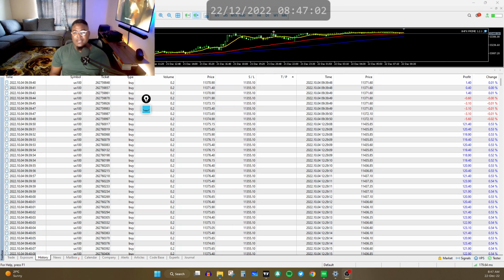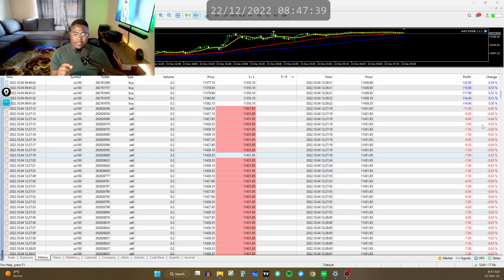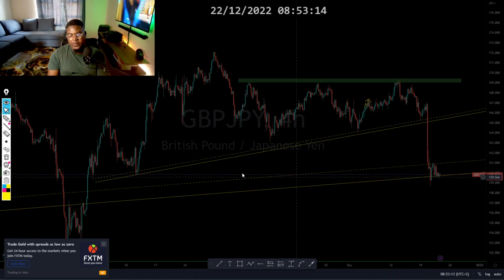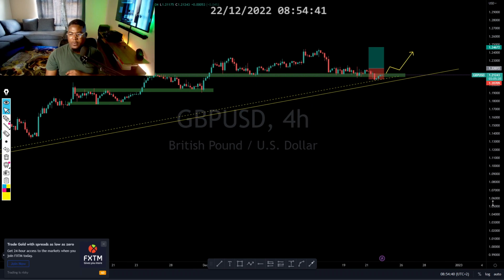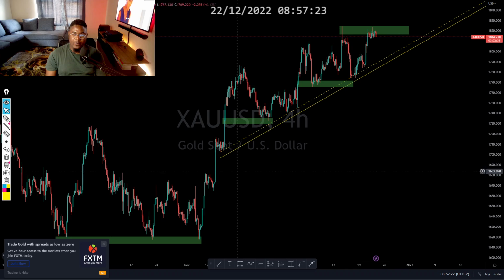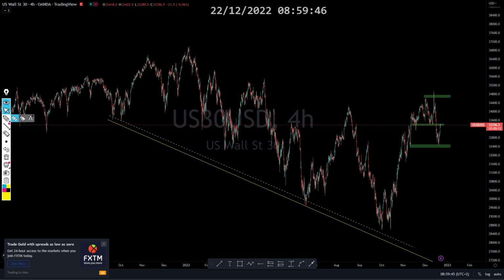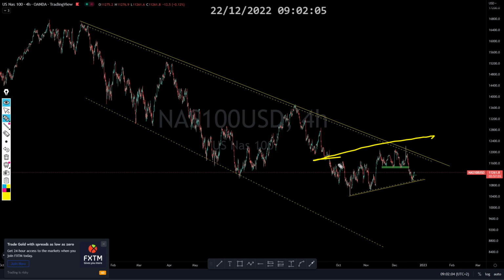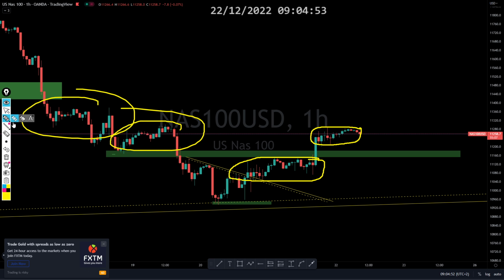Forex Daily Analysis | NASDAQ 100, US30, USDJPY, GBPUSD & USOIL.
My Services:
6 Months Signals $80
Recommended Brokers:
I'm on Instagram as @xtrahot_forex